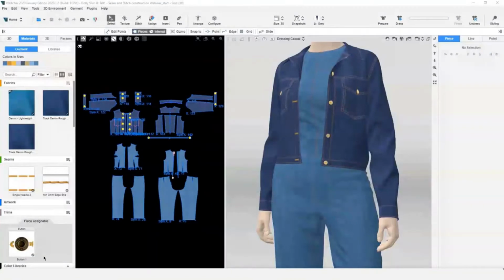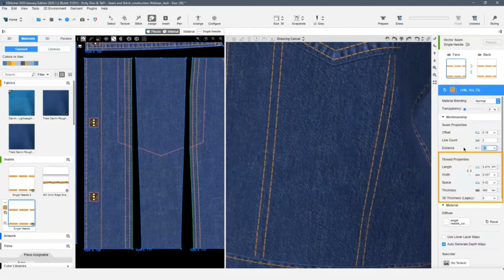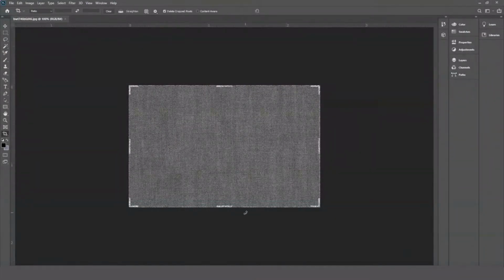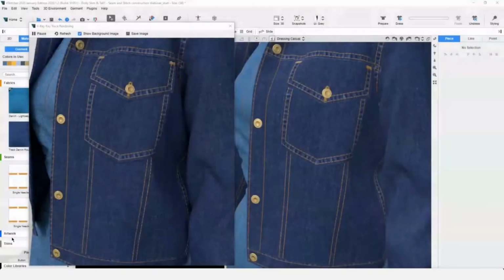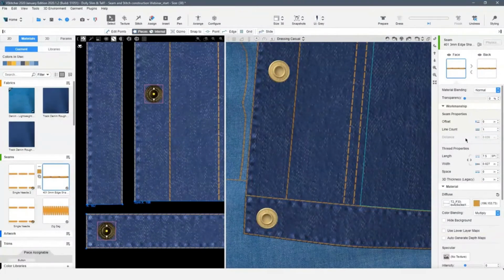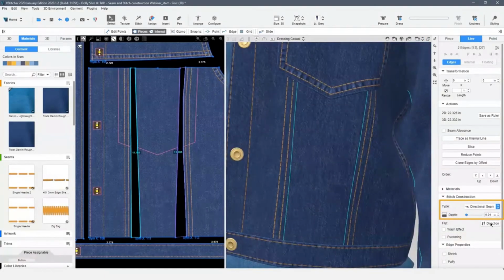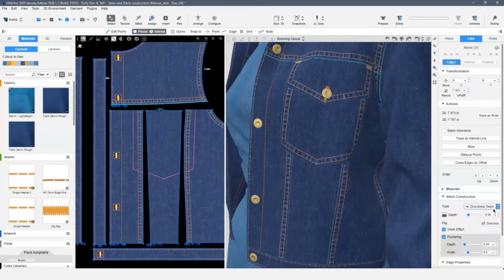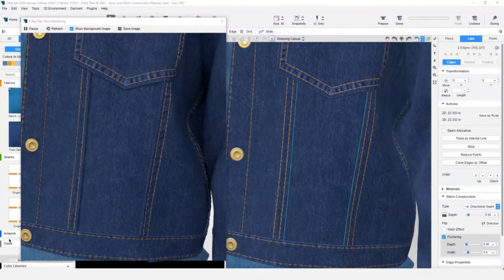Browzwear CAD 3D Tutorial : Enhanced Seams | Cuciture parametriche e costruzione dei punti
In questo tutorial Browzwear ti guideremo attraverso i flussi di lavoro relativi alle cuciture parametriche e alla costruzioni dei punti

In this webinar, we will be taking you through a couple of workflows related to Parametric Seams and Stitch Construction.